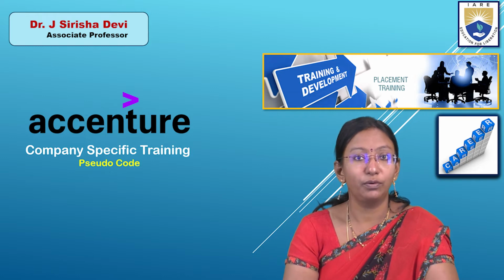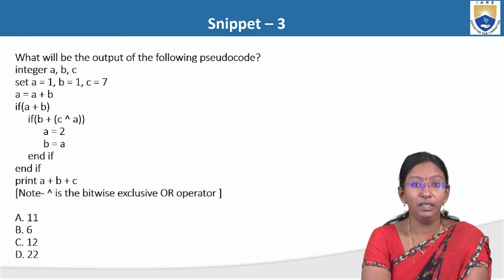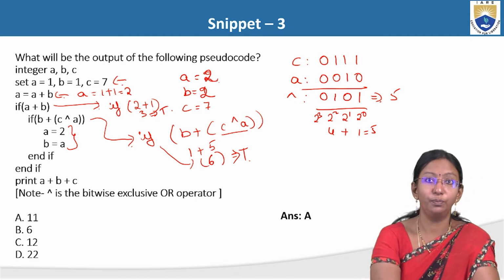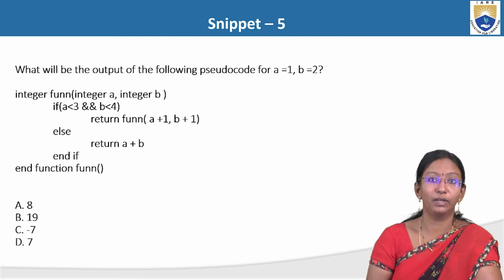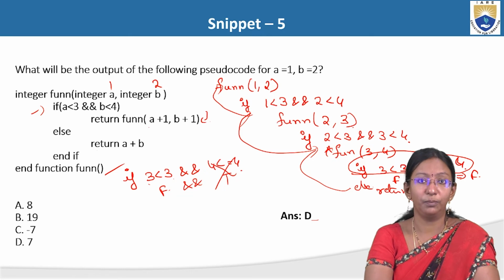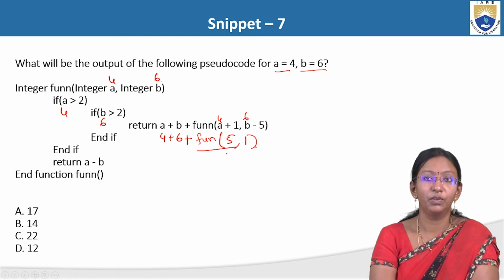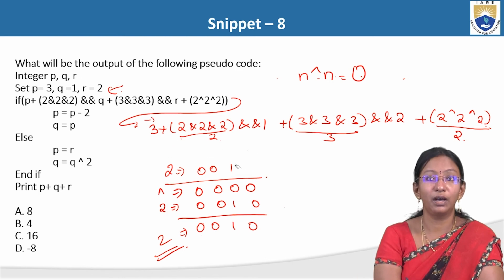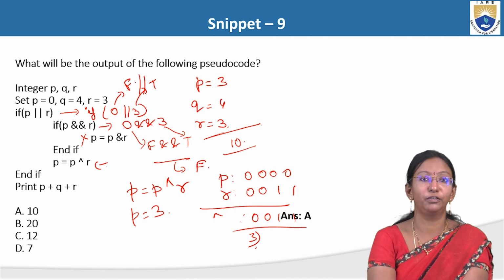Accenture Company Specific Training Pseudo Code by Dr. J Sirisha Devi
Accenture Company Specific Training Pseudo Code by Dr. J Sirisha Devi | IARE

Telangana, India.